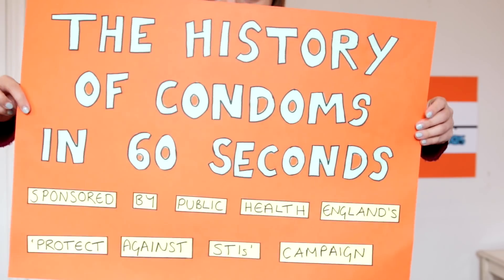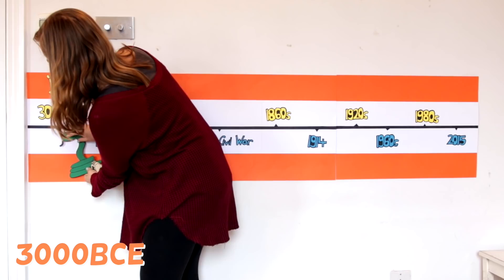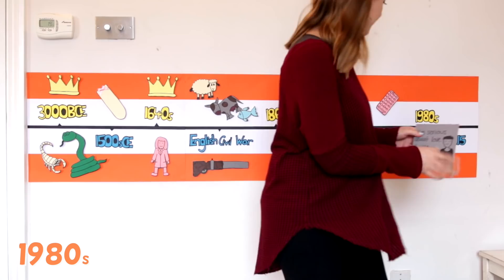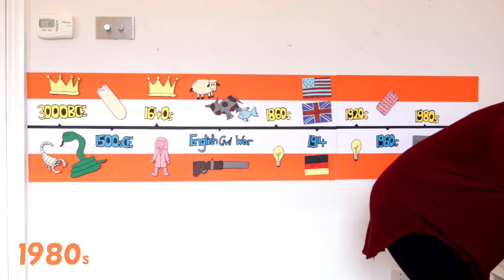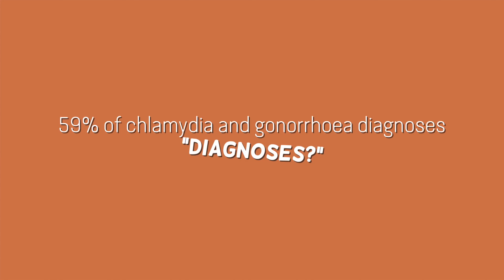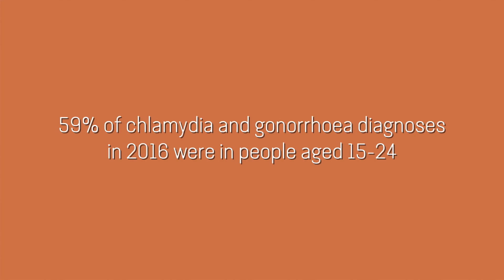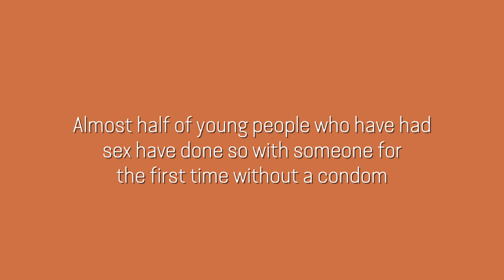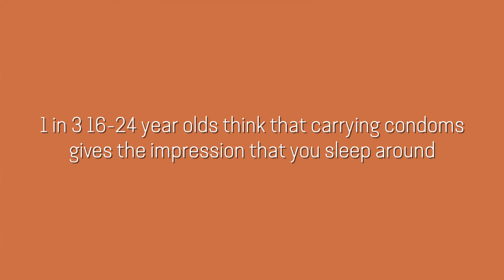The History of Condoms in 60 Seconds | Hannah Witton | ad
Young people are most at risk of STIs and the best form of protection we have against STIs is to use a condom. Condoms have come a long long way over the years, but shockingly young people are still not using them. Let's chat the history of condoms and current societal attitudes towards them protectagainstSTIs. This video is in collaboration with Public Health England

EQUIPMENT*
Main camera - Canon 80d
Lens - Sigma 18-35mm f1.8
Microphone - H4n Zoom
Vlog camera - Sony RX100 MIV